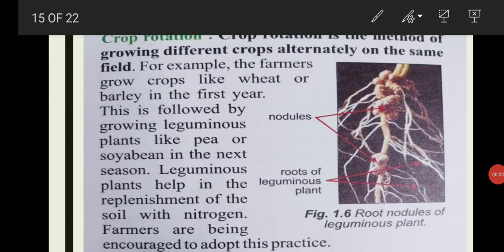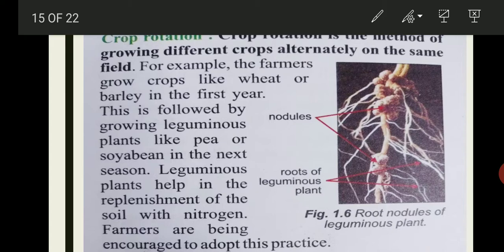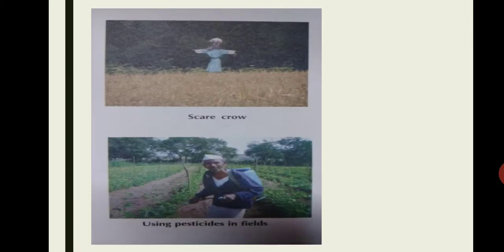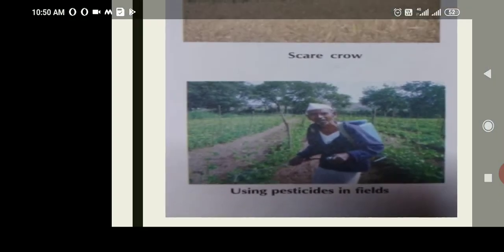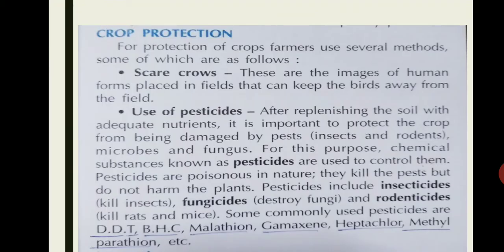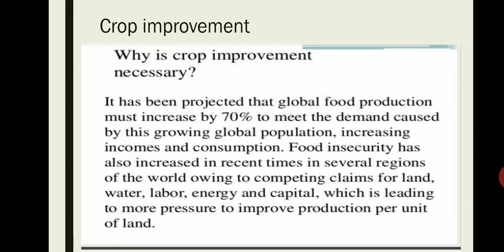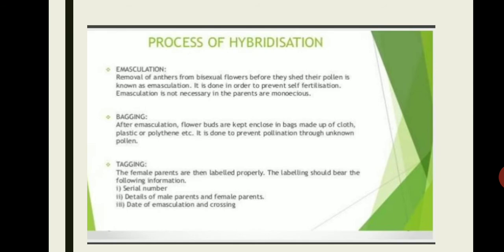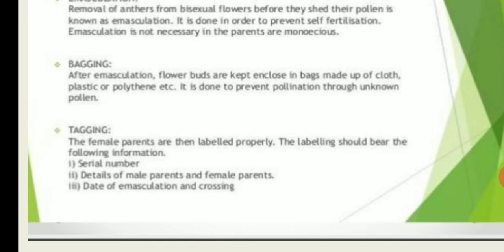Chapter 9 Crop production and management class 8 science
crop rotation
Crop protection
crop improvement